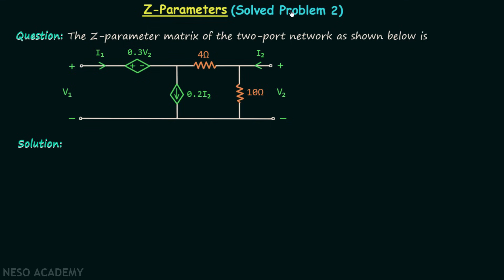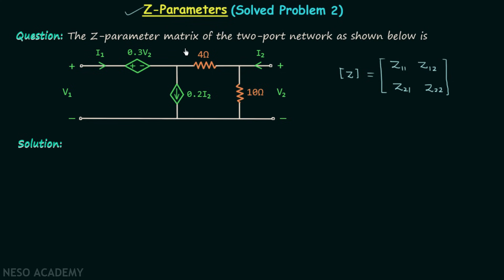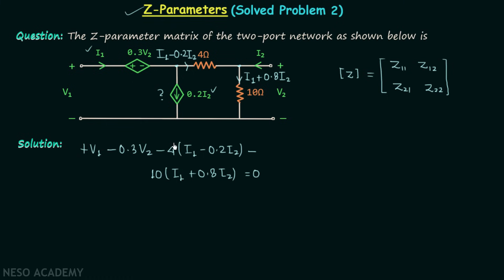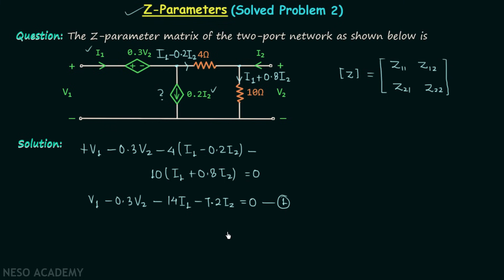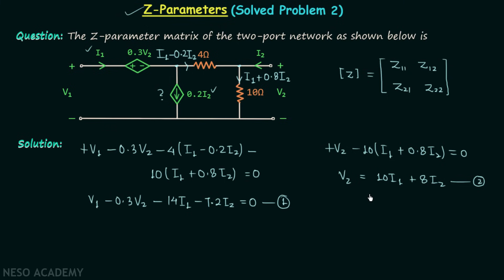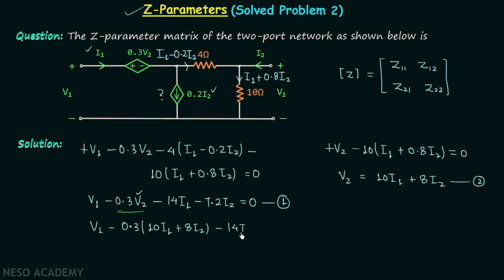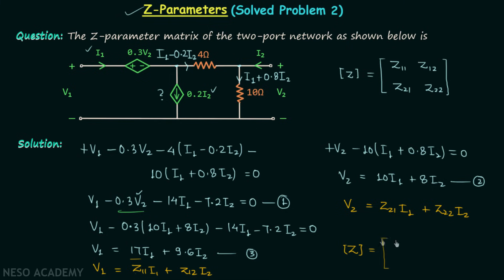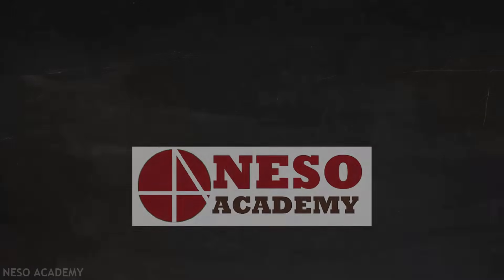Z−Parameters (Solved Problem 2)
Network Theory: Z−Parameters (Solved Problem 2)
Topics discussed:
1) Calculation of Z-parameters matrix of the given two-port matrix.
2) ESE-2009 (EE) problem on the calculation of Z-parameters as the homework.